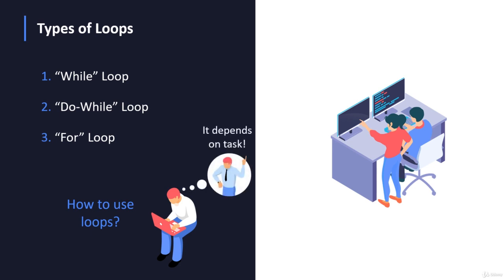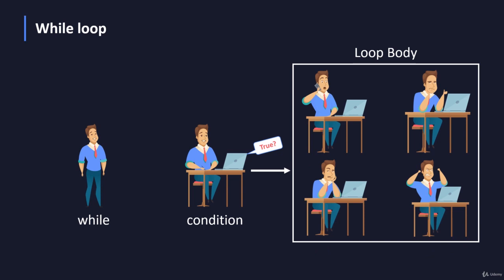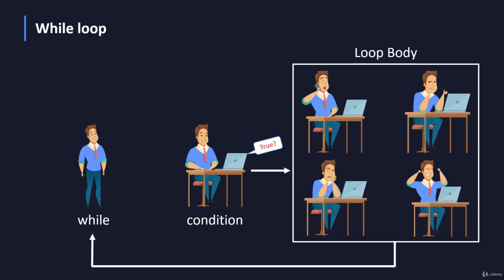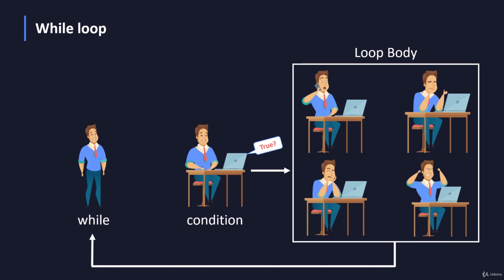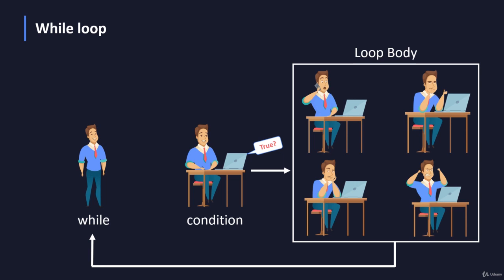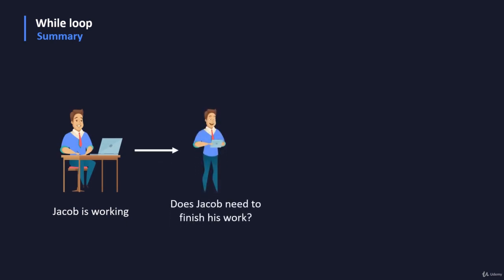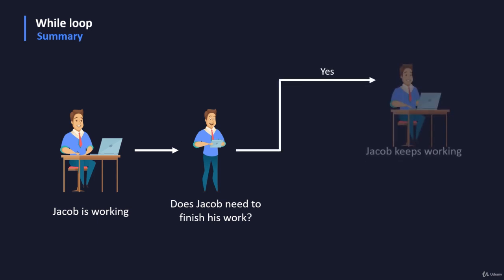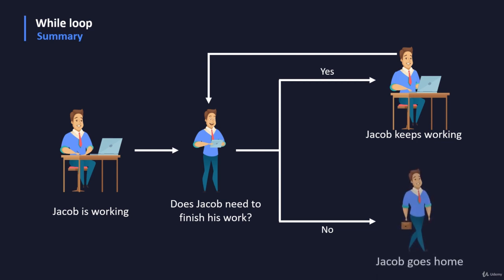While Loops in C Language | General Structure and Working | Basics of C | Lecture 15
A "while" loop is a fundamental control flow construct that allows code to be executed repeatedly as long as a specific condition remains true. In this episode, we'll explore the general structure and mechanics of "while" loops, providing you with a solid foundation to harness their power effectively.

Throughout this lecture, we'll break down the anatomy of a "while" loop, covering its initialization, condition, and the actions within the loop body. We'll also discuss scenarios where "while" loops are particularly useful, such as reading user inputs, processing data, and implementing dynamic algorithms.

Whether you're a newcomer to programming or an enthusiast looking to refine your skills, this tutorial is tailored to learners of all levels. By the end of this video, you'll have a clear understanding of "while" loops and be prepared to integrate them seamlessly into your programming toolkit.

Join us for Part 1 of Lecture 18 as we unravel the intricacies of "While Loops in C Language." Let's embark on this journey to enhance our grasp of control flow and create more efficient and dynamic programs in the Basics of C Language.